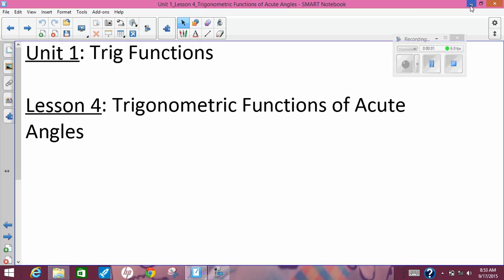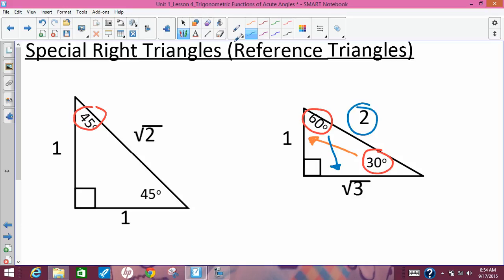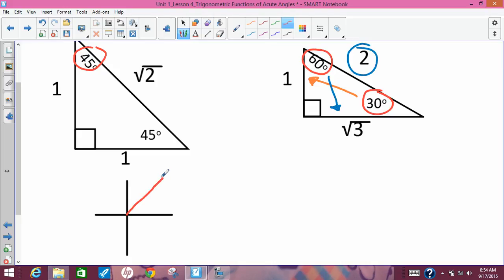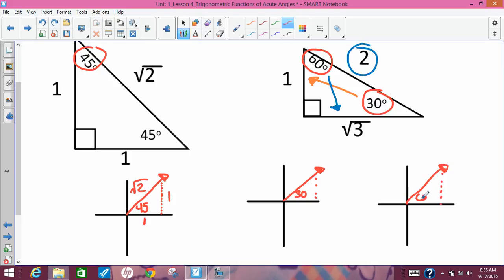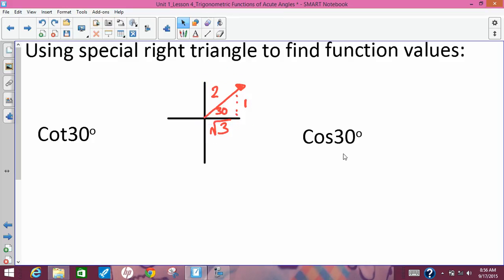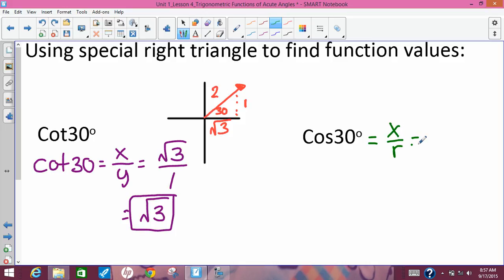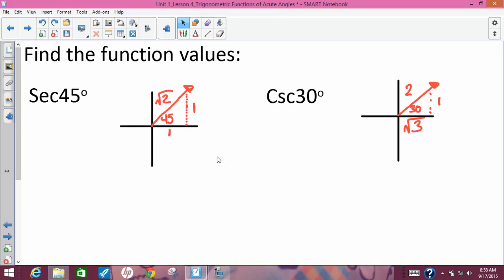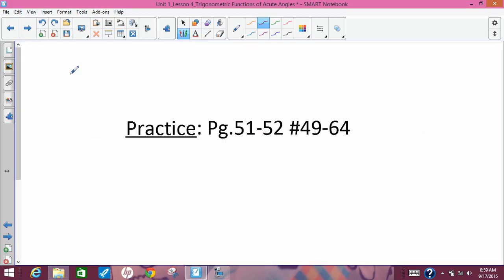Unit 1 Lesson 4 Trigonometric Functions of Acute Angles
Lesson from Tuesday Sept 15th and Wednesday Sept 16th